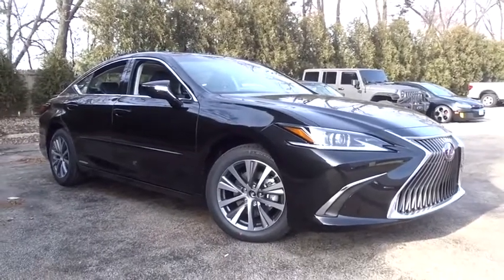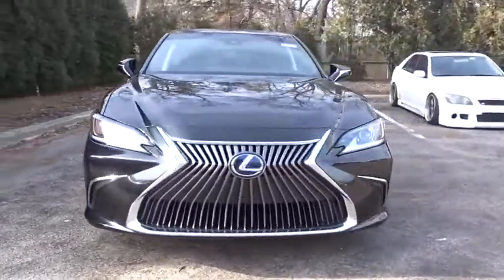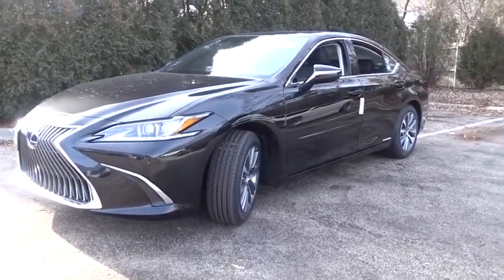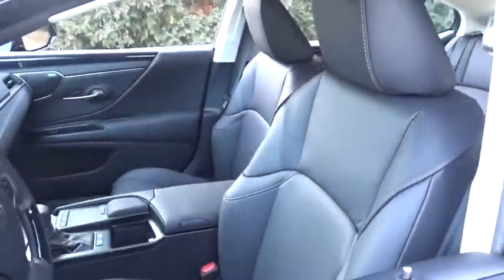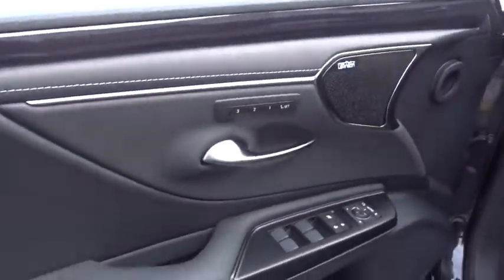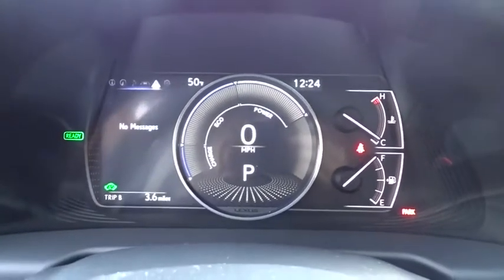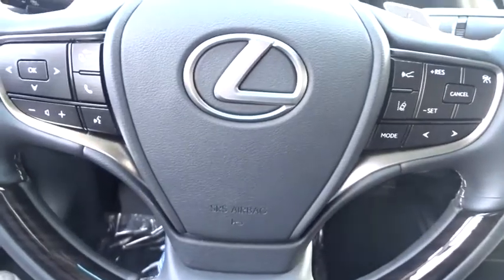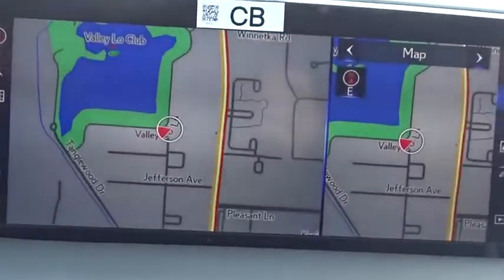2020 Lexus ES Chicago, Glenview, Palatine, DesPlaines, and Evanston, IL L20201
Caviar New 2020 Lexus ES available in Chicago, Illinois at Fields Lexus Glenview. Servicing the Glenview, Palatine, DesPlaines, and Evanston, IL area.